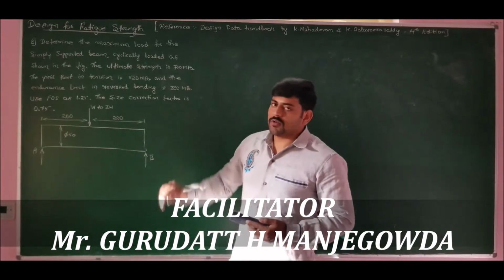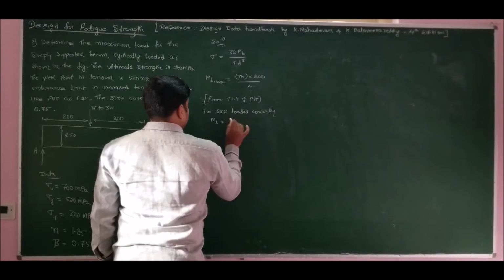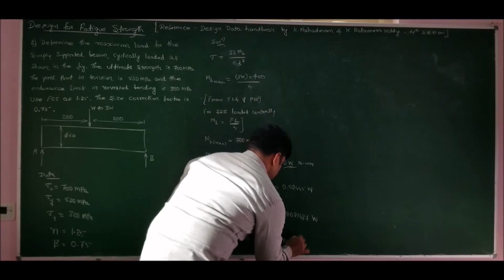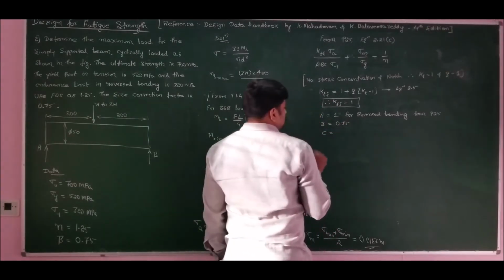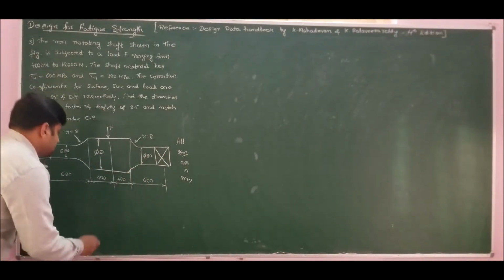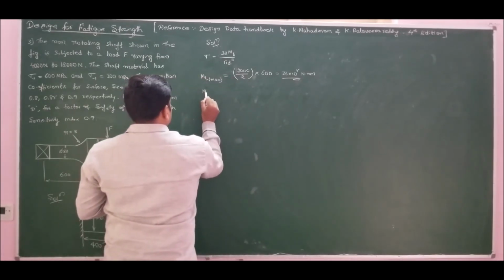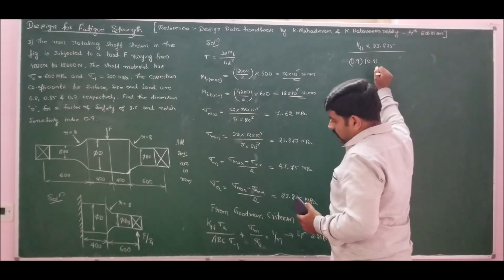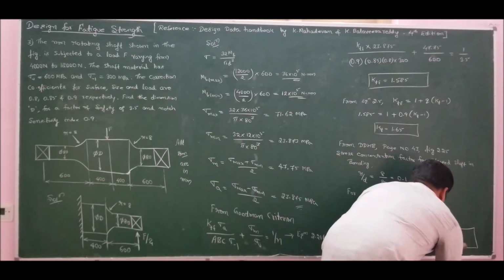21 - Problems on analysis of bending fatigue loading - Module 2 - DME_1 by GURUDATT.H.M.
In this lecture problems on analysis of bending fatigue loading are discussed in detail.